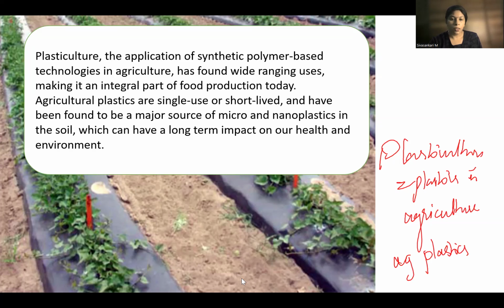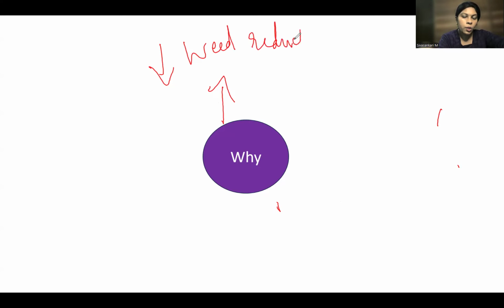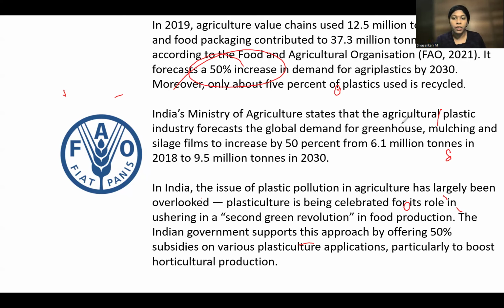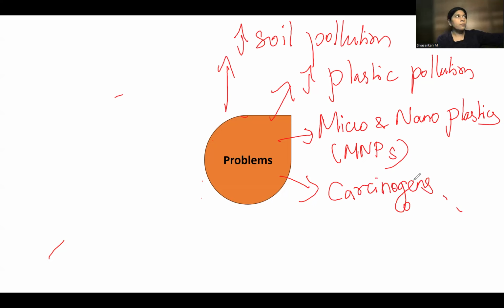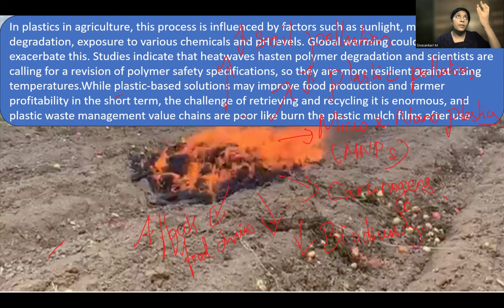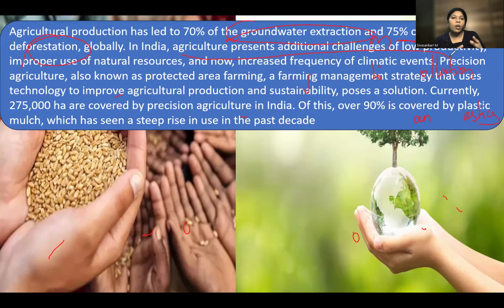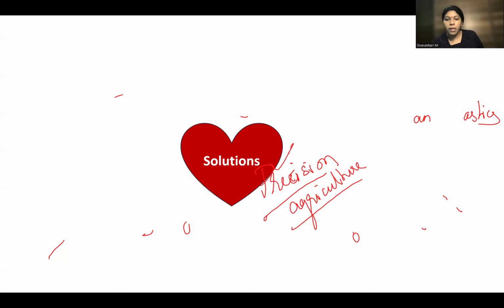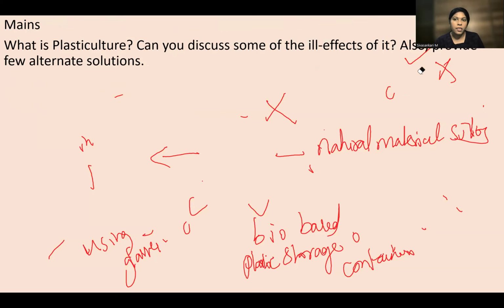Plasticulture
Plasticulture, it is using plastics in agriculture